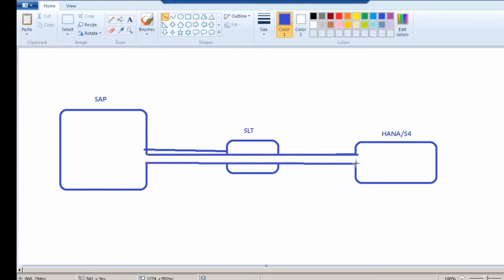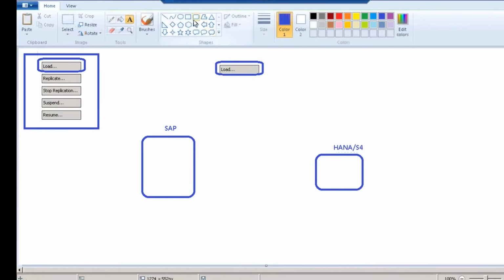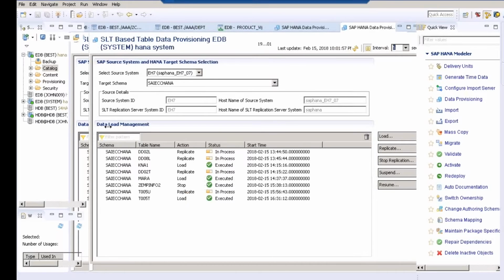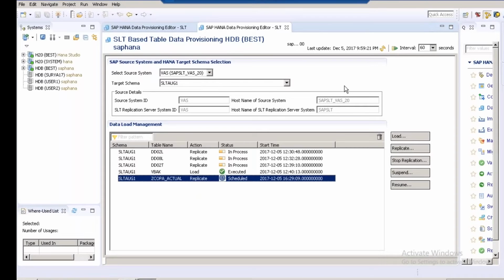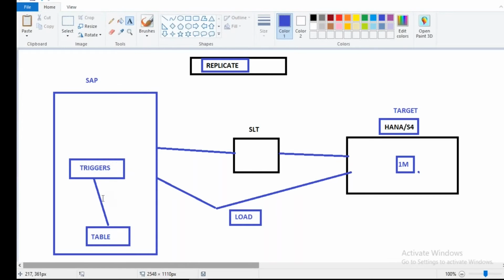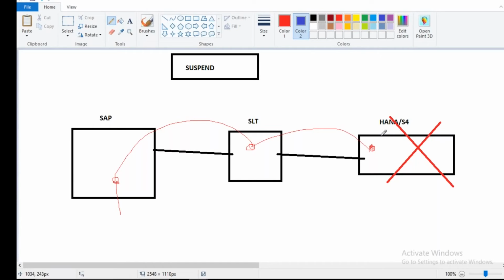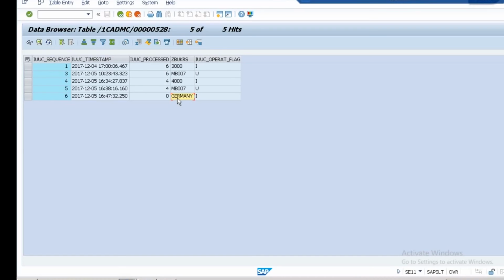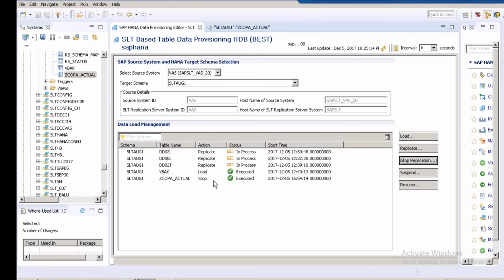S4HANA SLT Replication Configuration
Hello Friends,
In this video we explained SAP to S4HANA SLT configuration and steps. Please comment if you have any questions.